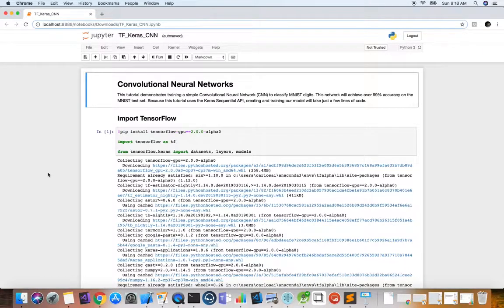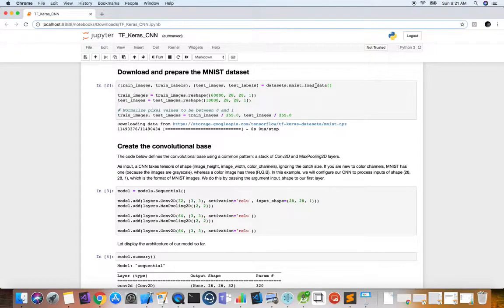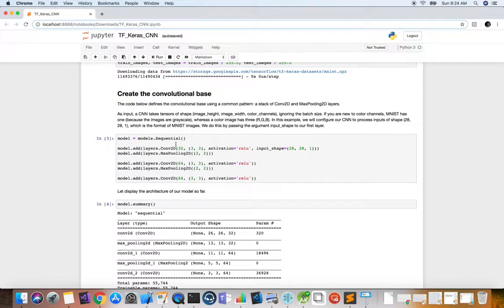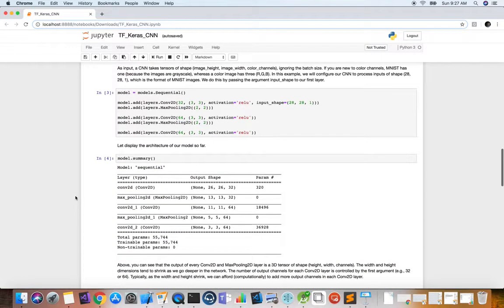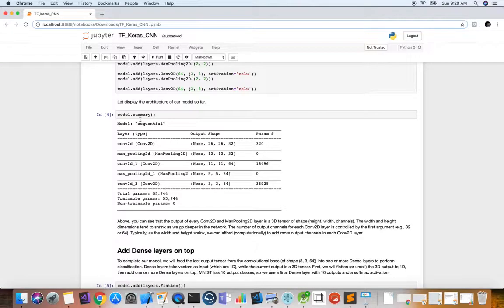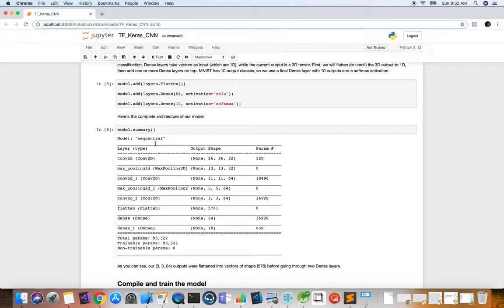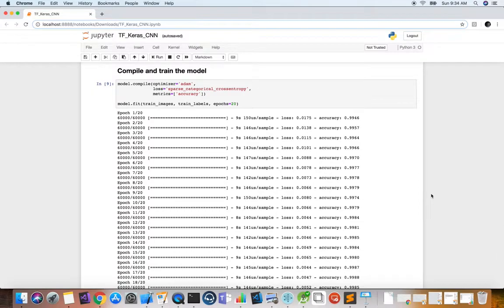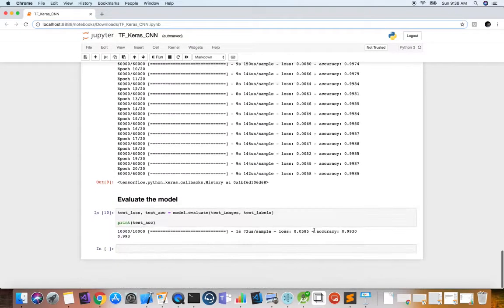Convolutional Neural Networks with TF Keras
In this video we learn how to create, train, and evaluate a convolutional neural network (CNN) with Keras and TensorFlow 2.0!

These APIs mark the beginning of a new era in deep learning.